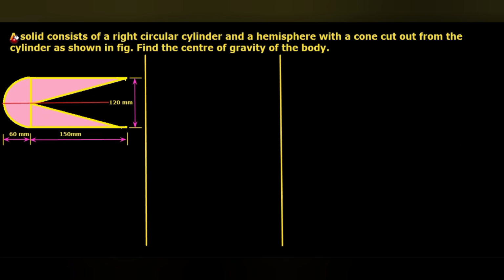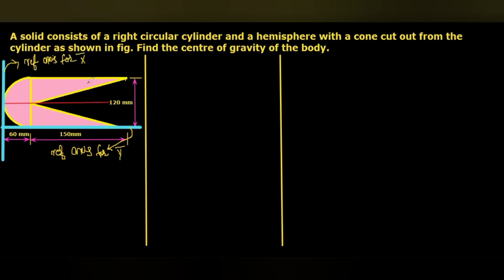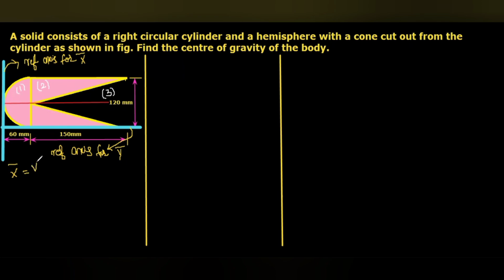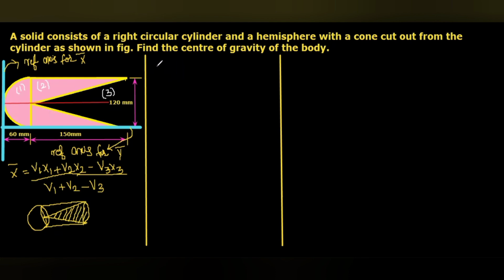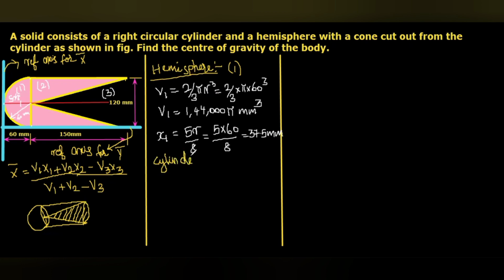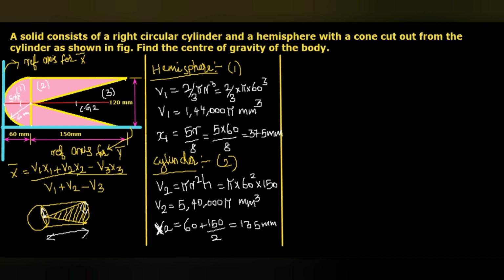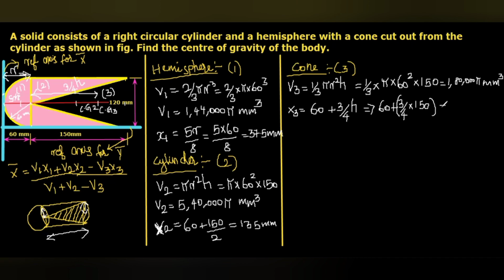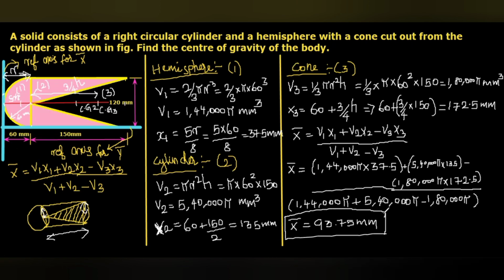Center of Gravity|Solved Numerical Example (12)|Sections with cut out Holes|Engineering Mechanics